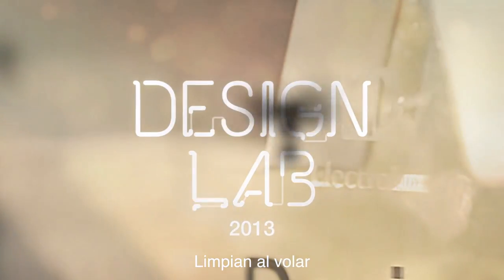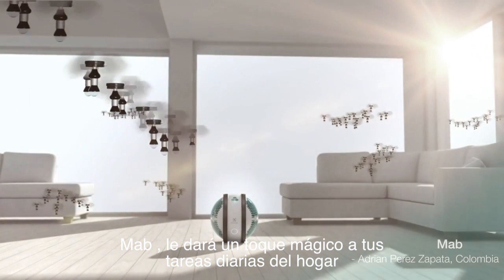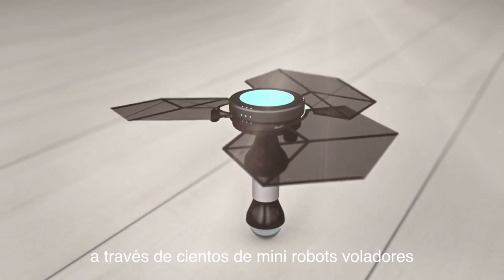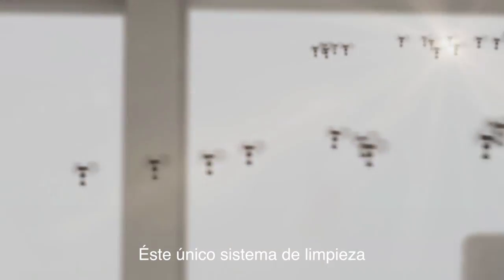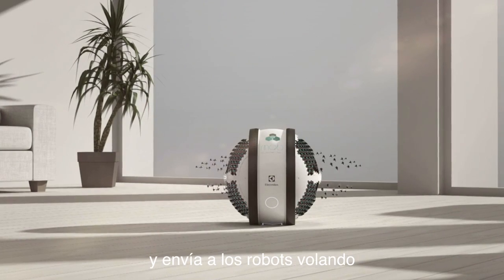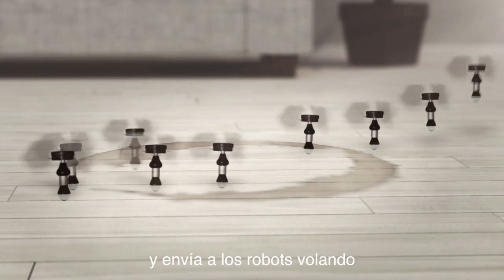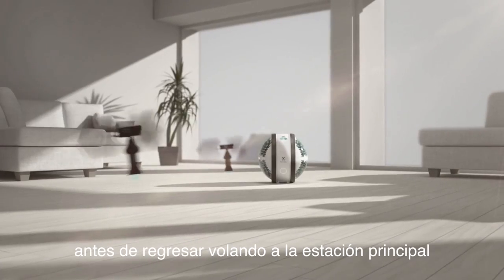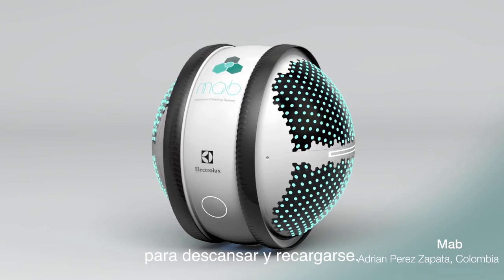Mab Design Lab 2013 sub